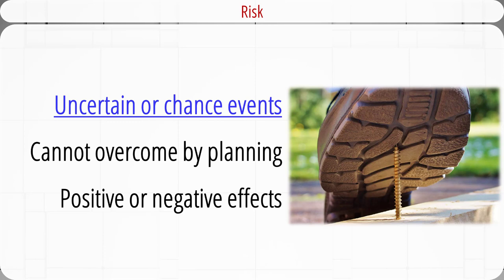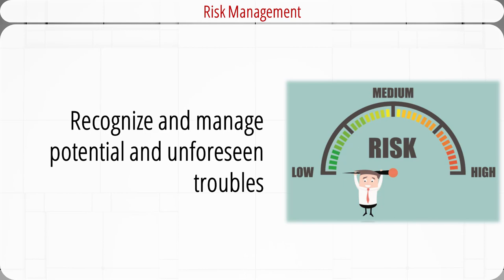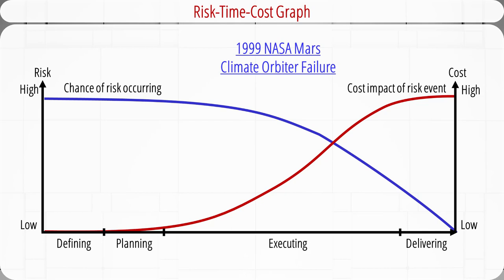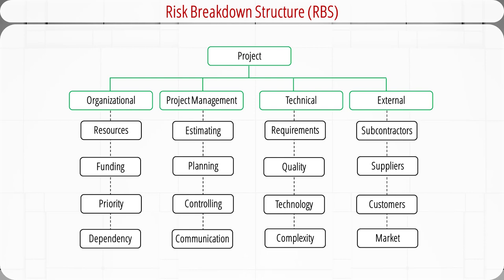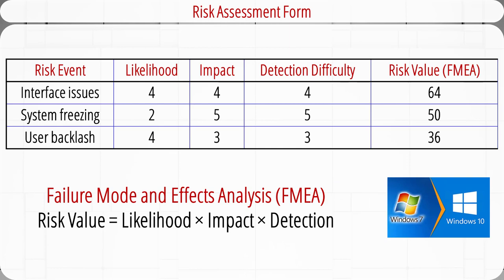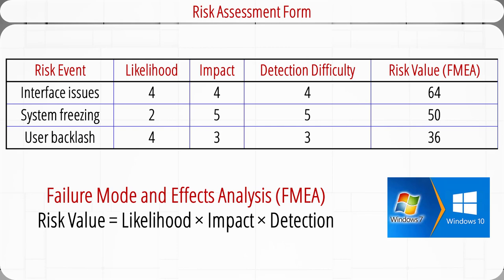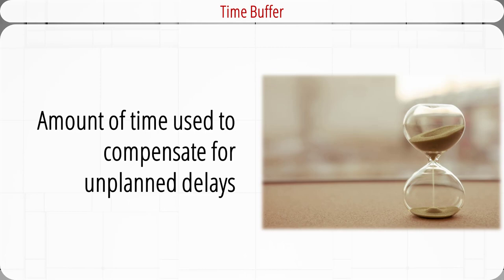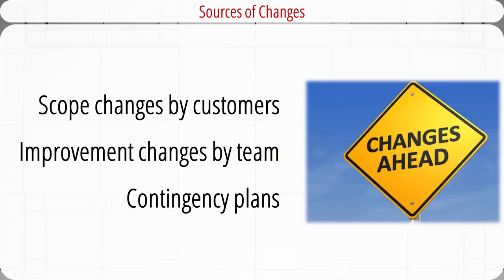Project Management 10: Risk Management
Welcome to Project Management! In this video, I'll talk about risk management, meaning what can go wrong in a project and how we should deal with it.